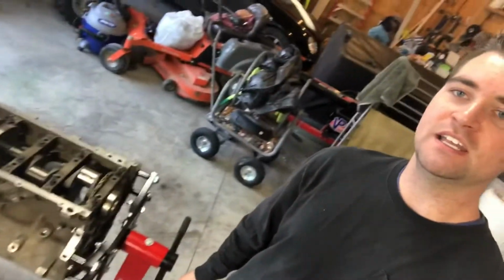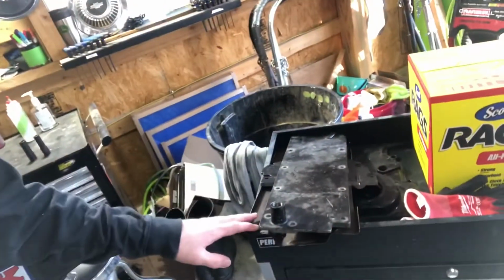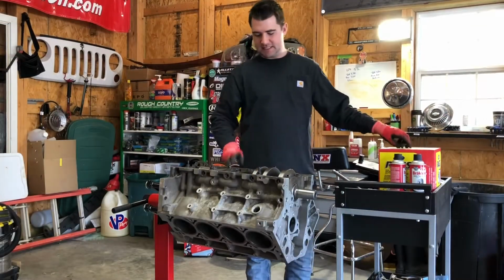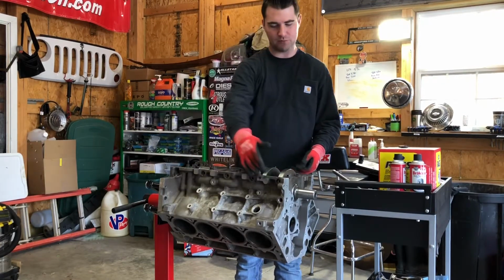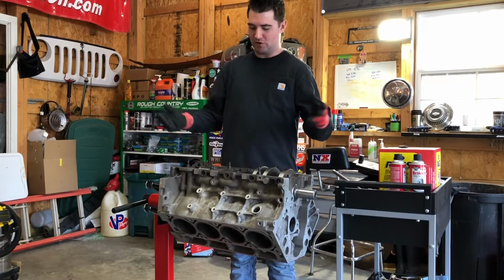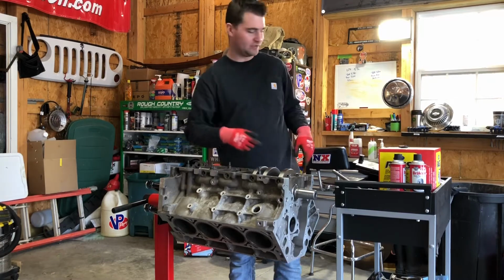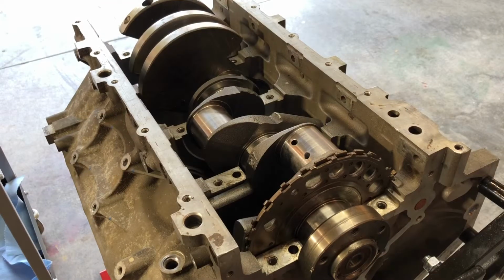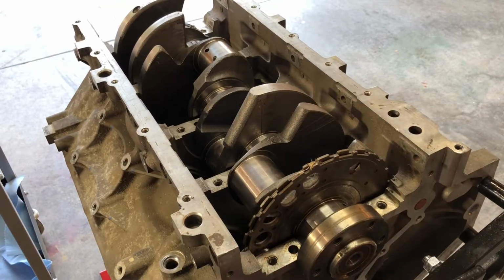LS BUILD SERIES-PART 1-SHORT BLOCK TEAR DOWN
Starting an LS Build Series by disassembling what is left of this short block. I am starting with an Aluminum 5.3L (LC9) truck engine. Removing the crankshaft and going over a little info on what this series is going to include.

Hoping to learn along the way and help you all learn along with me.